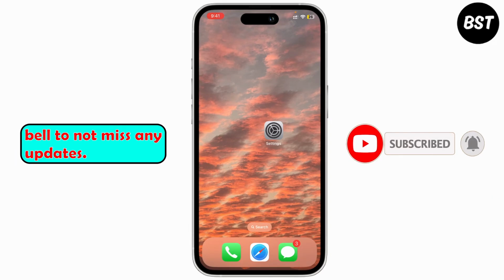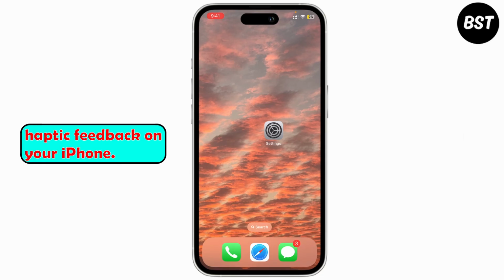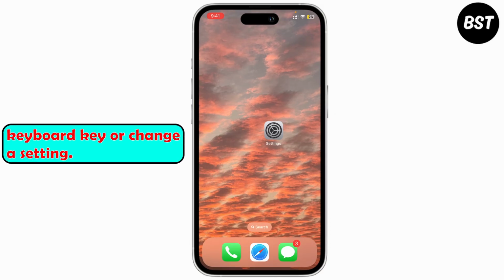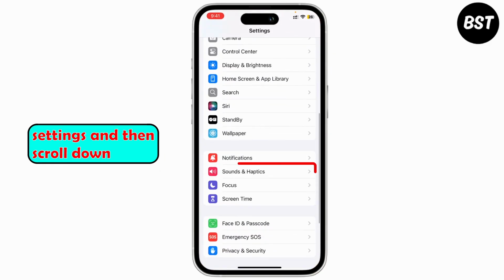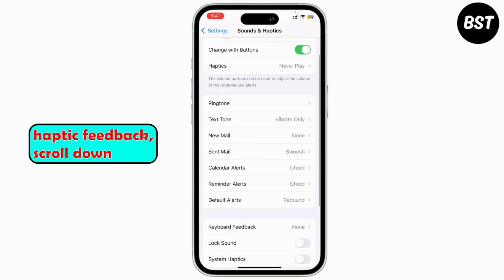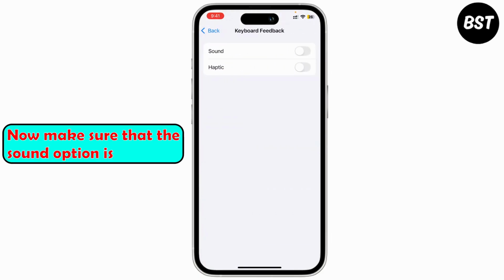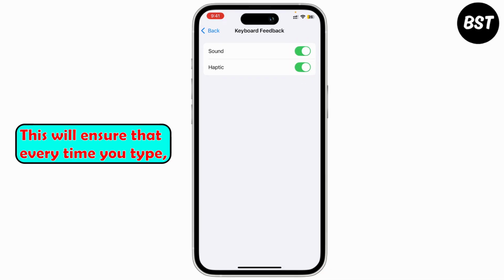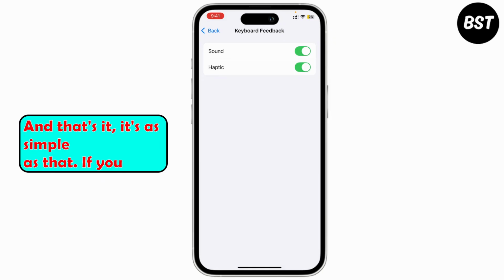How to enable haptic keyboard feedback on iPhone ?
Hello Guys,

Welcome to our step-by-step guide on "How to Enable Haptic Keyboard Feedback on iPhone?" If you want your iPhone to vibrate while typing, this video will help you turn on keyboard haptics easily. We’ll show you how to enable haptic feedback on iPhone, activate keyboard vibration, and improve your typing experience with this hidden iOS feature.

With keyboard haptics, every tap feels more responsive, making typing smoother and more enjoyable. Whether you’re using iOS 16 or the latest iPhone update, this guide will walk you through enabling and customizing the haptic keyboard setting.

How to turn on keyboard vibration in iPhone settings

How to get iPhone keyboard vibration while typing

How to activate iOS haptic keyboard

How to fix haptic keyboard feedback not working on iPhone